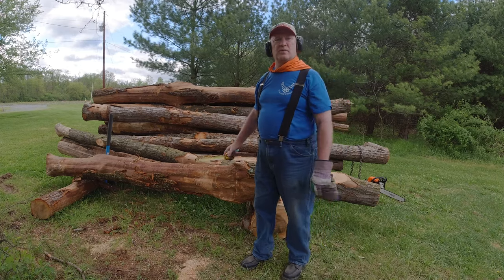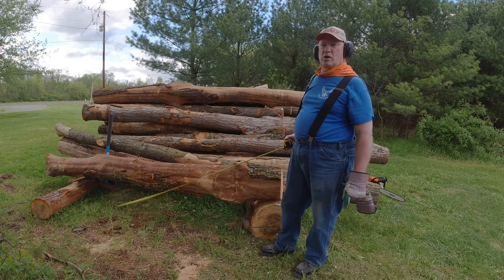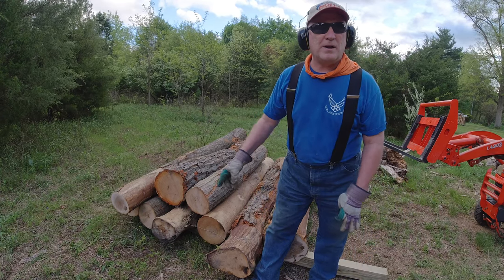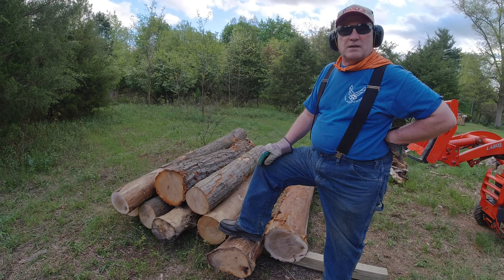#68 - Staging Firewood Poles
Battery Tender 12 Volt Junior Automatic Battery Charger
BXpanded - Under Armor Kubota BX Series
Paul Short Custom Mods include:
Telescoping Stabilizers from Stabilworks
A Pair of Ken's Bolt On Grab Hooks
A Category 1, 3 Point Hitch Receiver Drawbar w/Log Skidder Cleaves